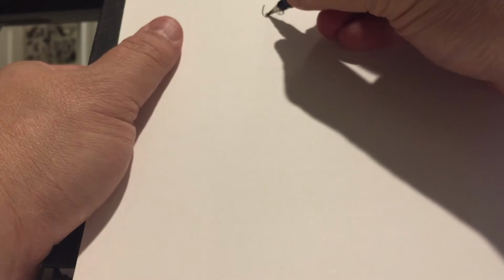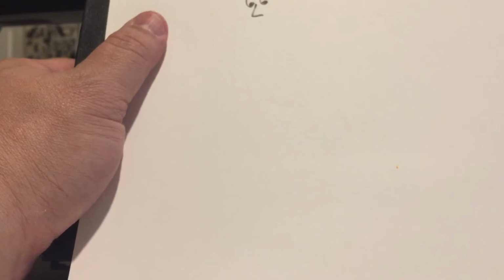Drawing cartoons with letters